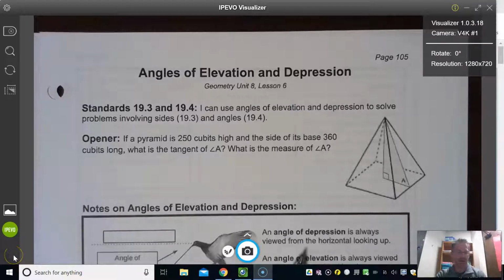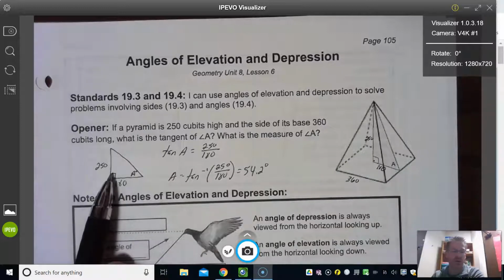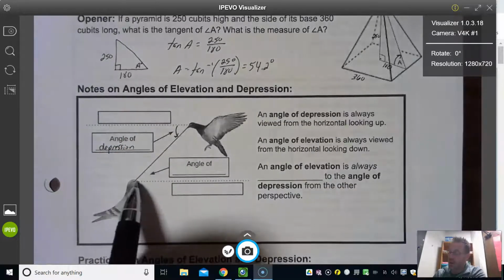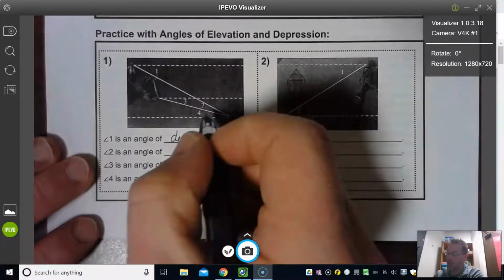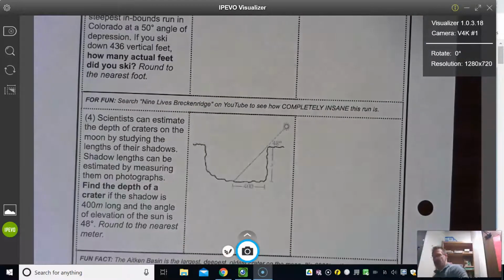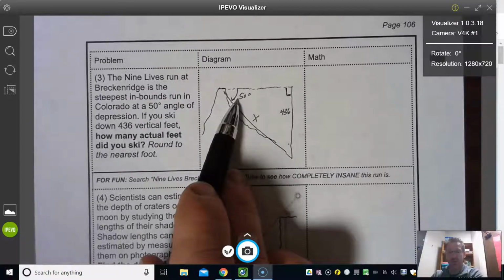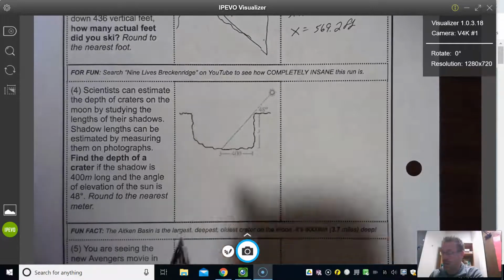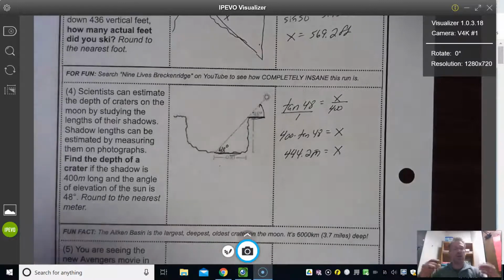Geo U8 Lesson 6